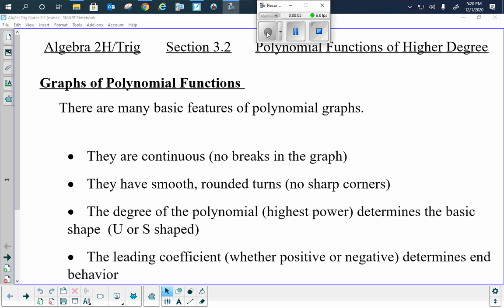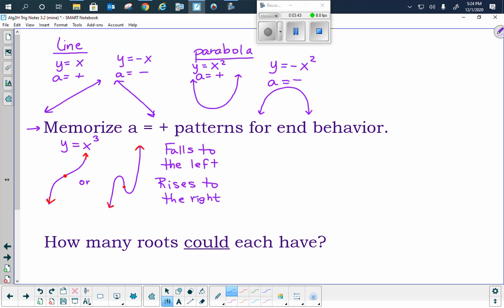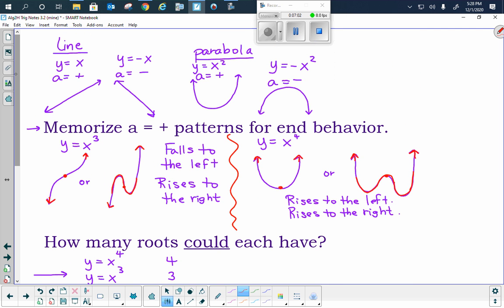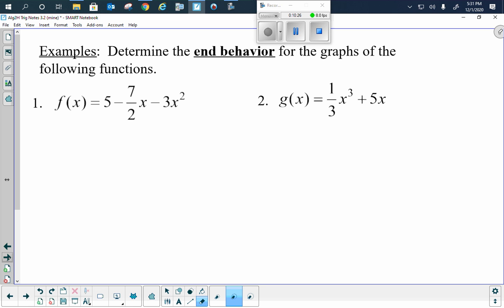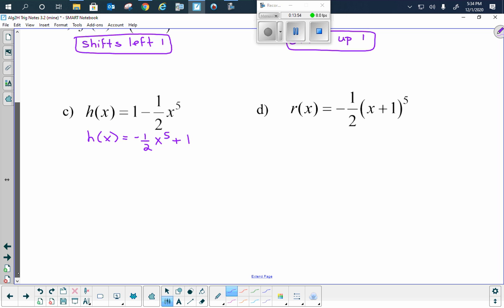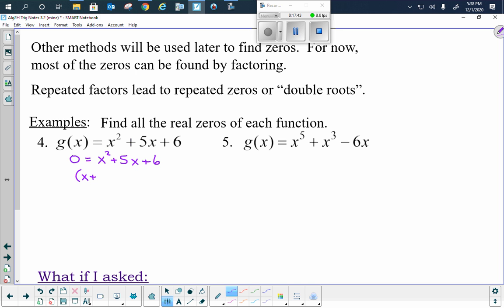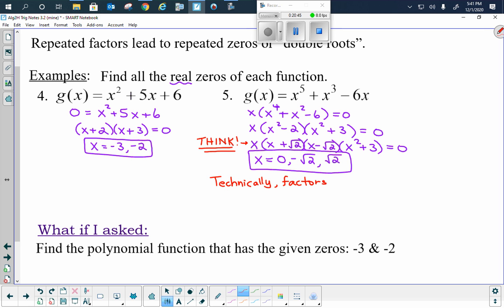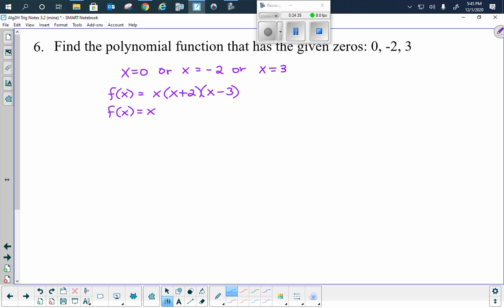Alg 2H 3.2 Video